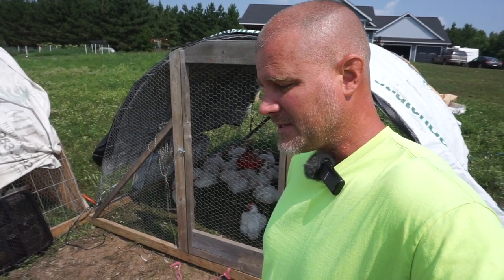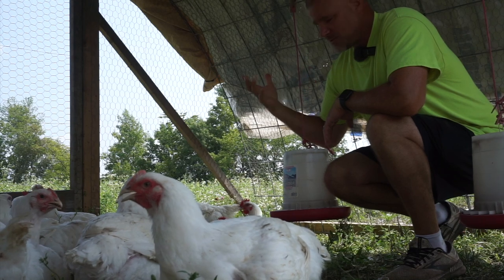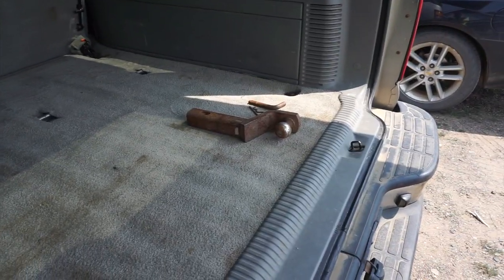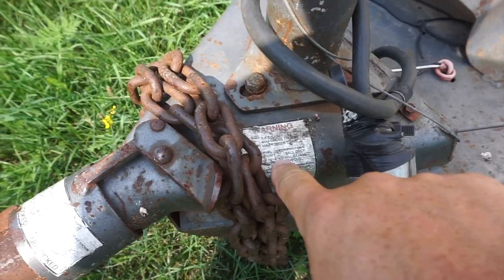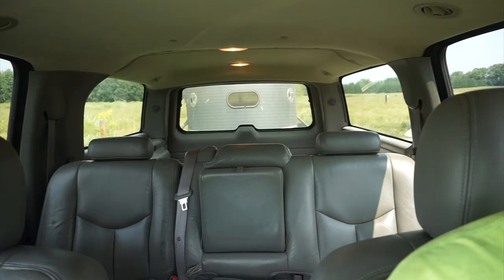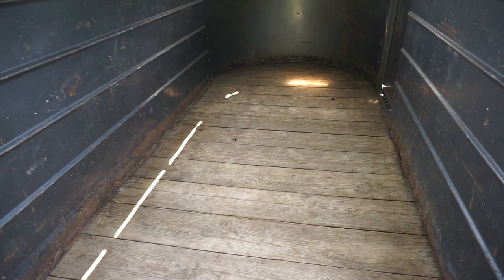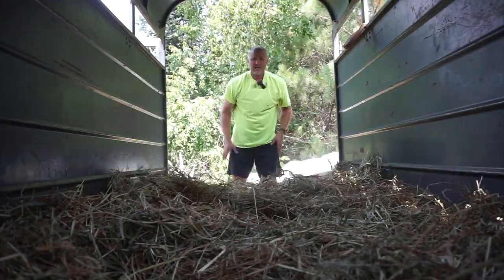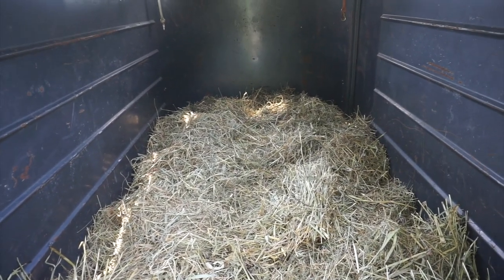Cornish Cross' Last Move: Preparing for the Processor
It's a bittersweet day as the Cornish Cross Broilers are going to the processor. There are a few things to take care of before they go like making sure they don't have food 24 hours prior to processing and making sure they are well hydrated and comfortable.